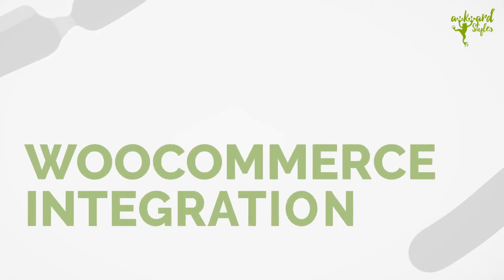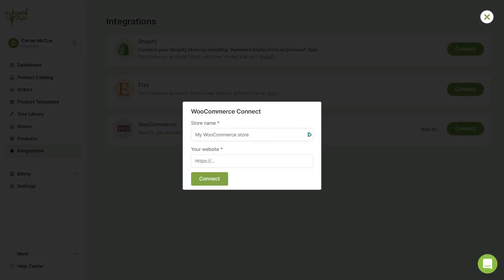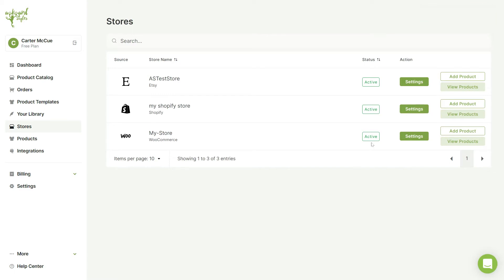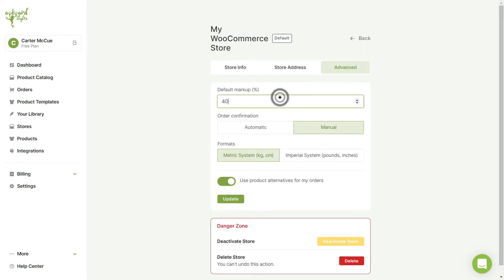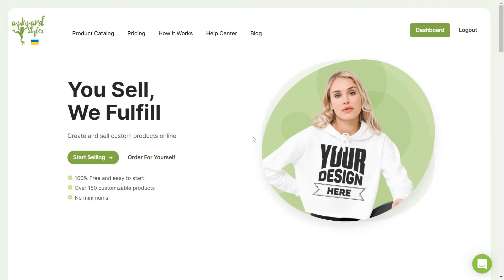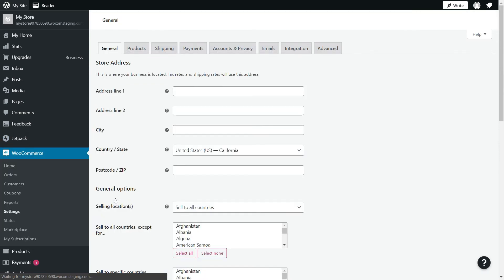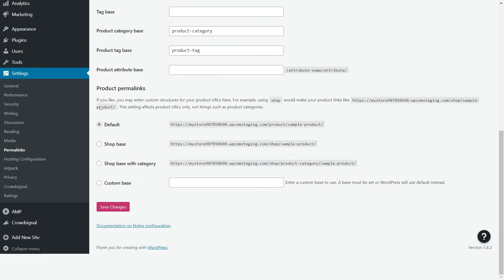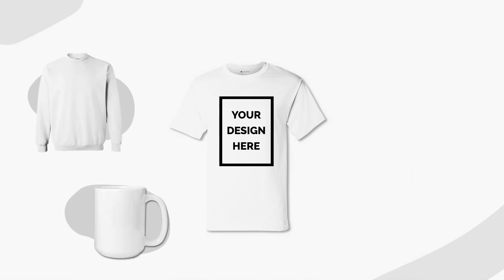Print on demand WooCommerce Plugin Integration Tutorial - Awkward Styles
In this video we cover how to integrate your WooCommerce store with Awkward Styles.

We offer connections with Etsy, Shopify, WooCommerce, Orderdesk, and API.

[Timestamps]
0:00 - Intro
0:08 - How to integrate your WooCommerce store
0:52 - How to change your store settings
1:42 - How to set up WooCommerce on WordPress
2:53 - Outro